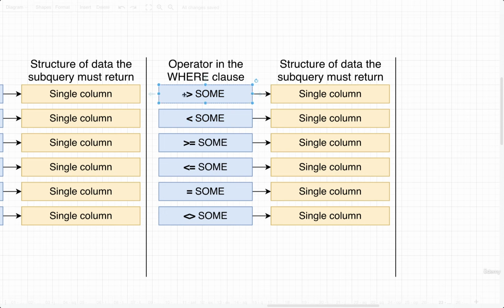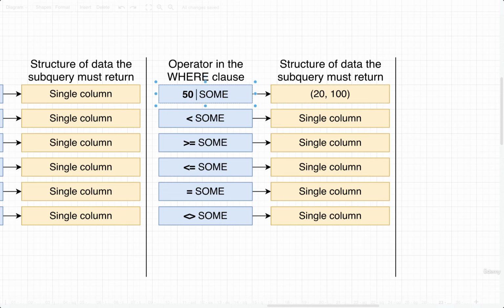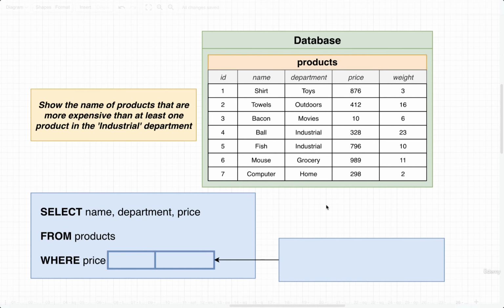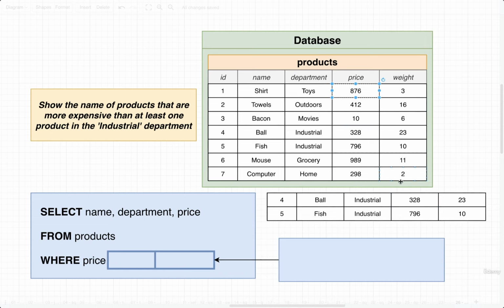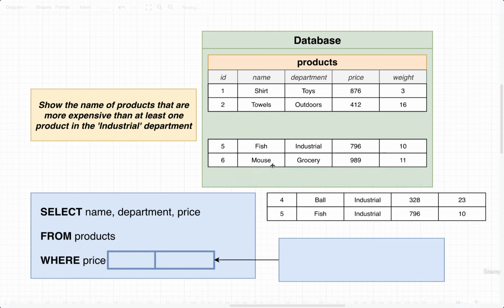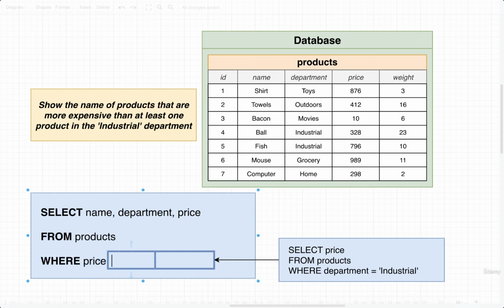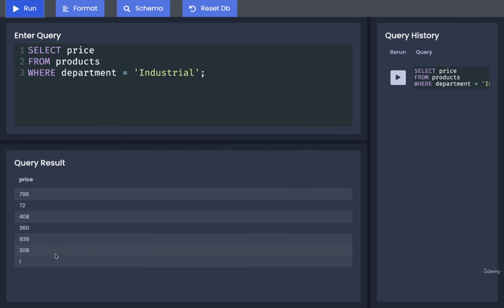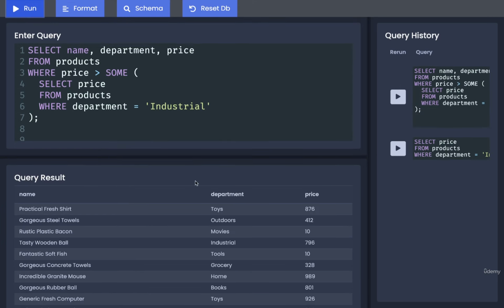Finally Some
Course Modules
1 - Simple But Powerful SQL Statements
2 - Filtering Records
3 - Working with Tables
4 - Relating Records with Joins
5 - Aggregation of Records
6 - Working with Large Datasets
7 - Sorting Records
8 - Unions and Intersections with Sets
9 - Assembling Queries with Sub Queries
10 - Selecting Distinct Records
11 - Utility Operators Keywords and Functions
12 - Local PostgreSQL Installation
13 - PostgreSQL Complex Datatypes
14 - Database Side Validation and Constraints
15 - Database Structure Design Patterns
16 - How to Build a Like System
17 - How to Build a Mention System
18 - How to Build a Hashtag System
19 - How to Design a Follower System
20 - Implementing Database Design Patterns
21 - Approaching and Writing Complex Queries
22 - Understanding the Internals of PostgreSQL
23 - A Look at Indexes for Performance
24 - Basic Query Tuning
25 - Advanced Query Tuning
26 - Simple Common Table Expressions
27 - Recursive Common Table Expressions
28 - Simplifying Queries with Views
29 - Optimizing Queries with Materialized Views
30 - Handling Concurrency and Reversibility with Transactions
31 - Managing Database Design with Schema Migrations
32 - Schema vs Data Migrations
33 - Accessing PostgreSQL From APIs
34 - Data Access Pattern Repositories
35 - Security Around PostgreSQL
36 - Fast Parallel Testing
By the end of this course, you will be able to:
There are many benefits to taking this course, including:
PostgreSQL tutorial
PostgreSQL extensions
Database design
Query optimization
SQL course
SQL book
SQL certification